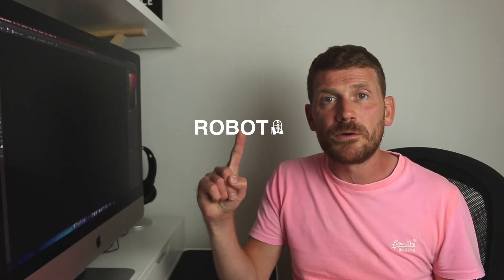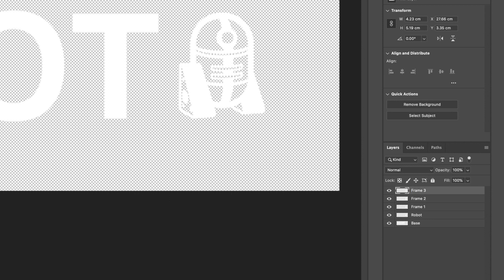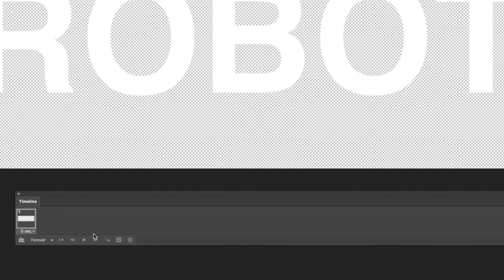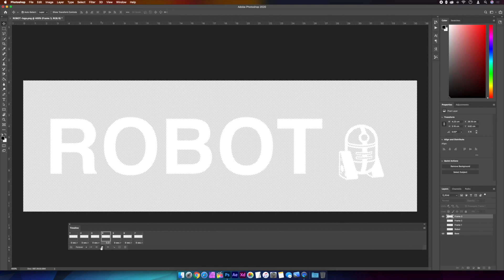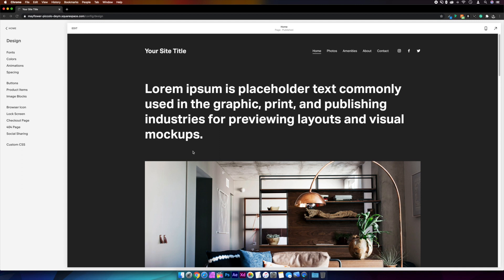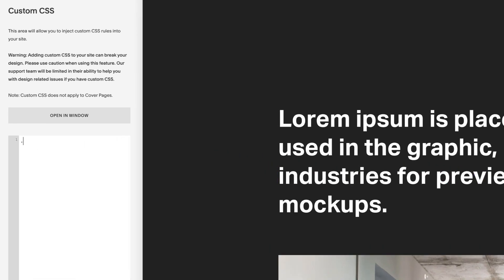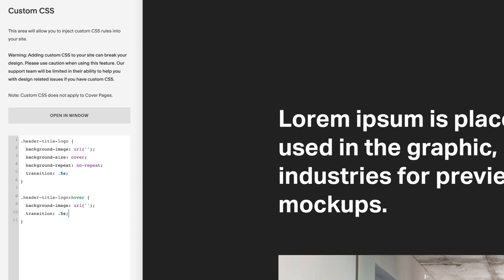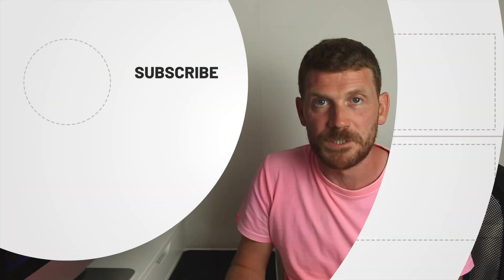How to Make an Animated Logo on Hover Squarespace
In this video, I'll show you how to animate your logo on hover in Squarespace.

We'll start off making a gif in Photoshop which will act as the animated logo. Then over in Squarespace, we'll swap out the logos on hover using CSS.

0:00 Intro
0:32 Photoshop Part
3:16 Saving the Files
4:15 Squarespace Part

If you want to download the logo or get this working on a Squarespace 7 template, check this post out